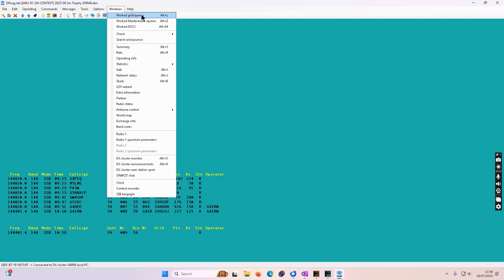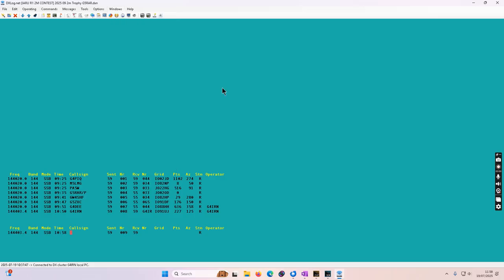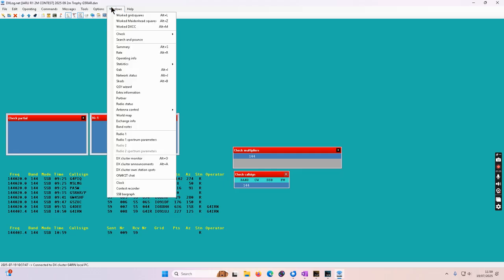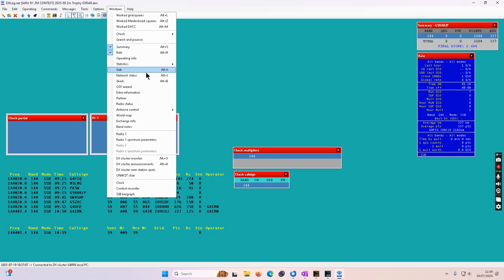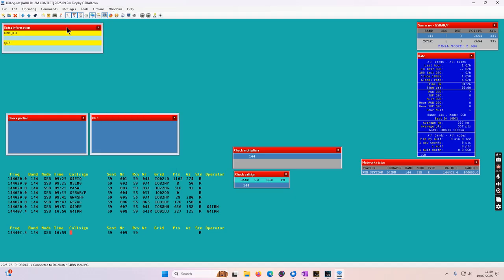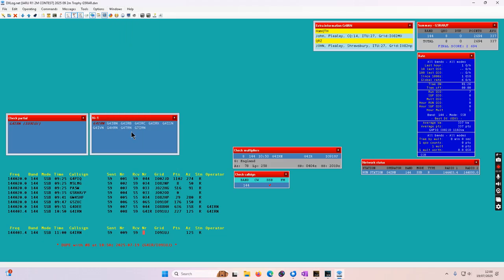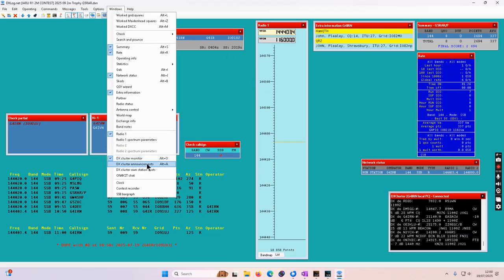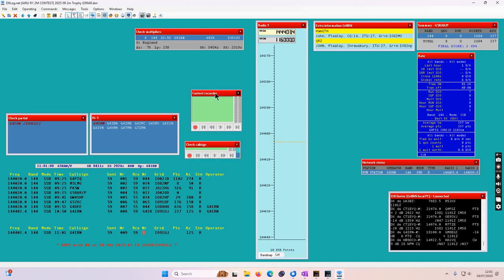DXlog #4 - Selecting Windows for your operating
This video looks at selecting and viewing different windows in DXLog contest software.